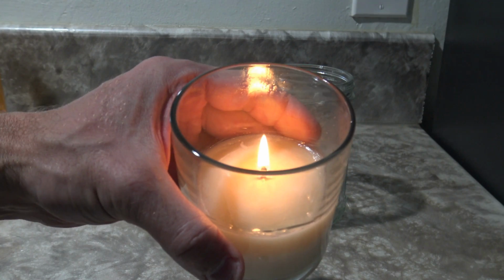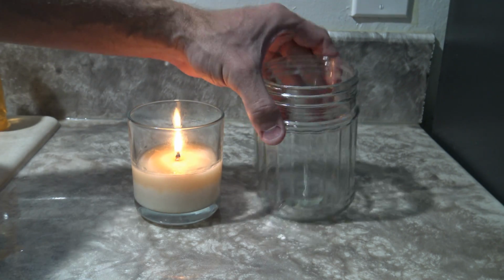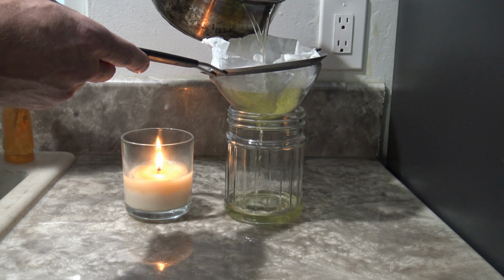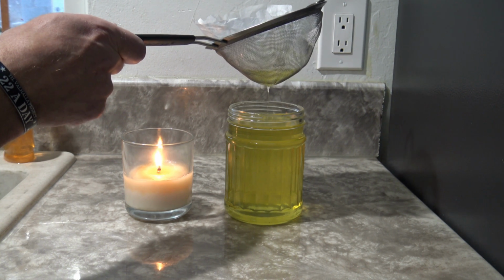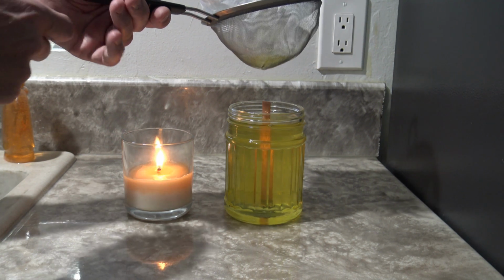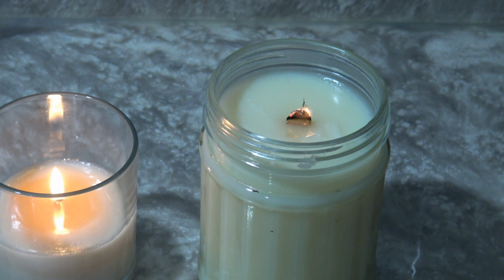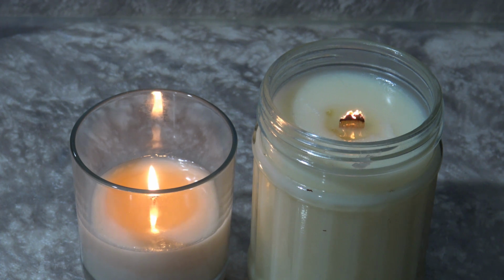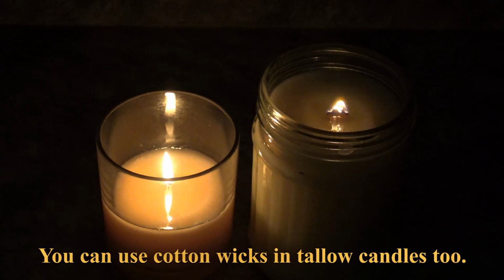How to make a simple wood wick tallow candle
In this video I'll show you how simple and easy it is to make a wooden wick tallow candle. Enjoy!